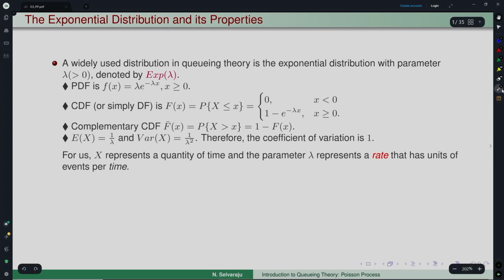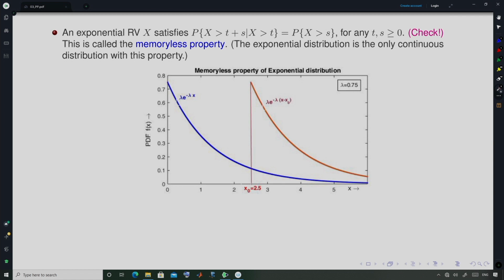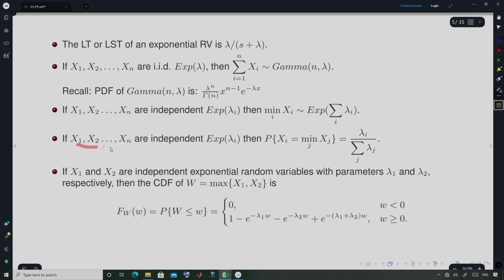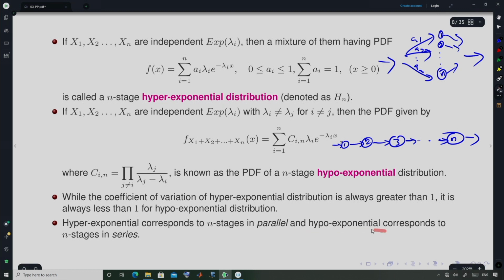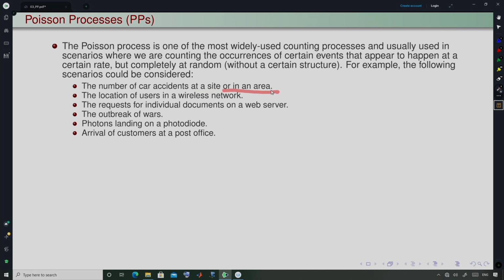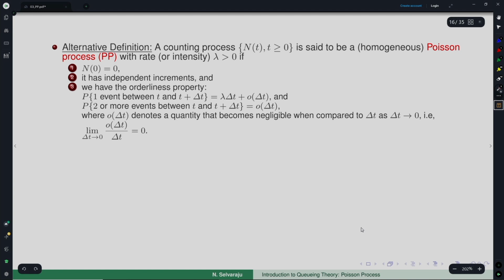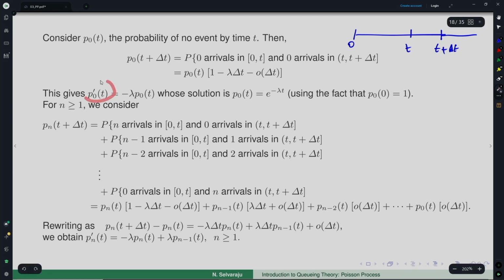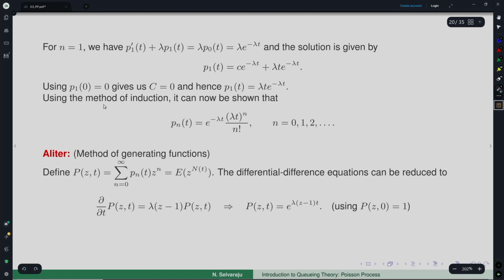Lec 9: Exponential Distribution and its Properties, Poisson Process